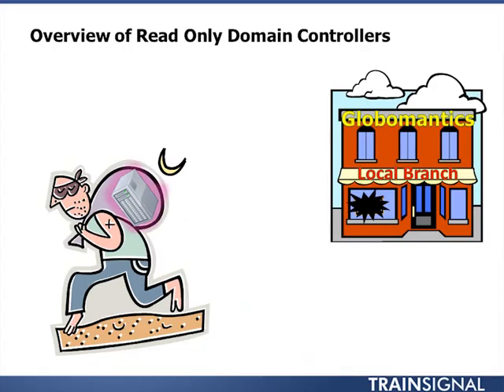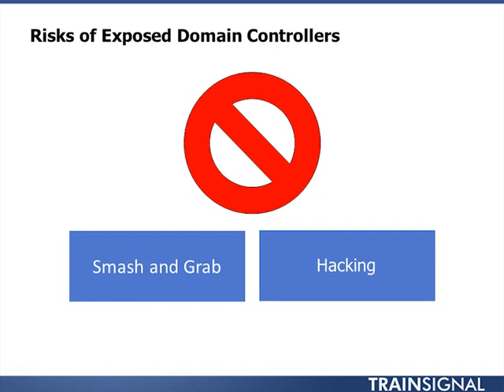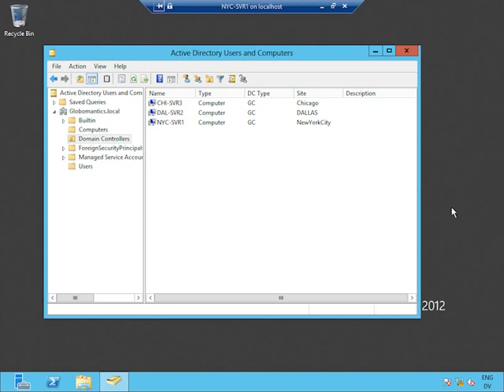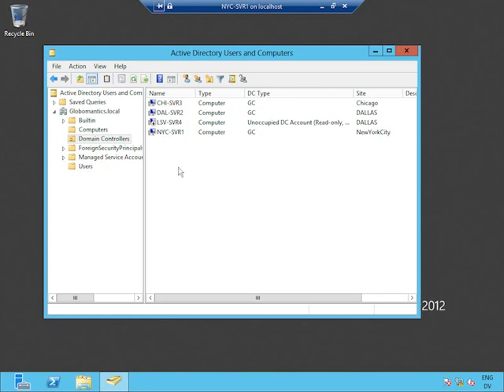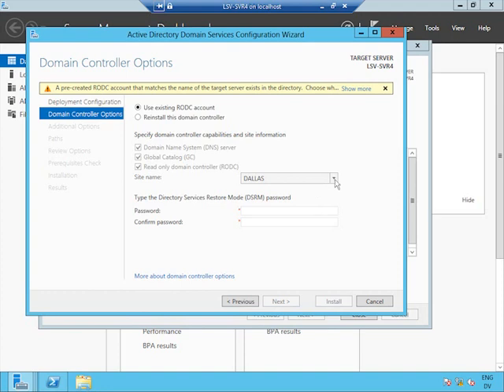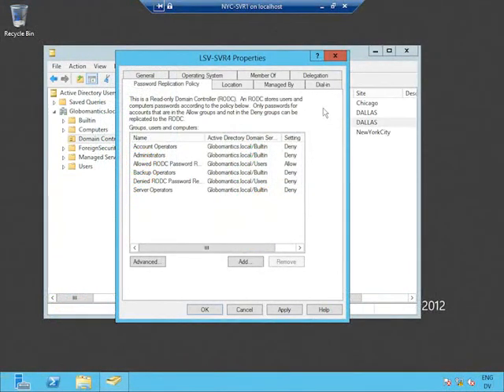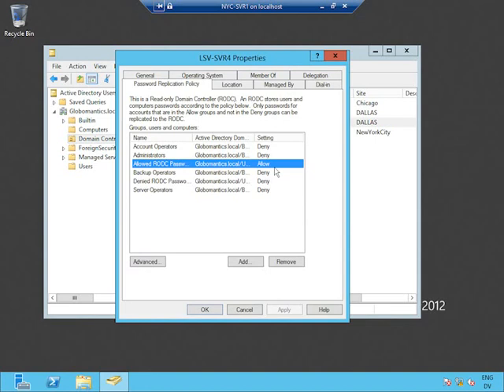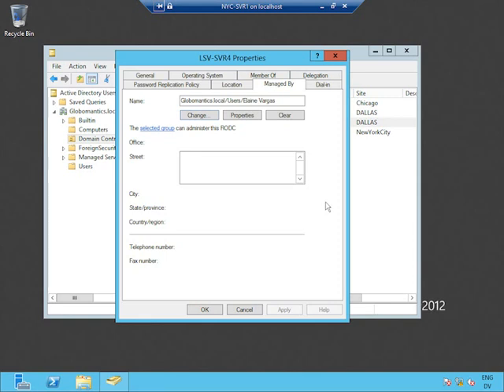Lesson 26 - Read Only Domain Controller Configuration